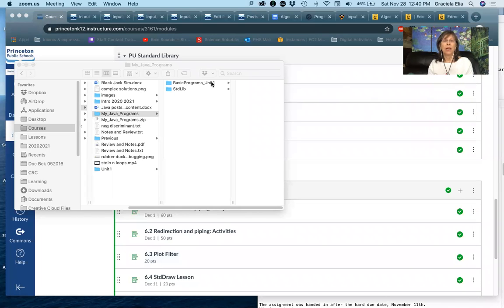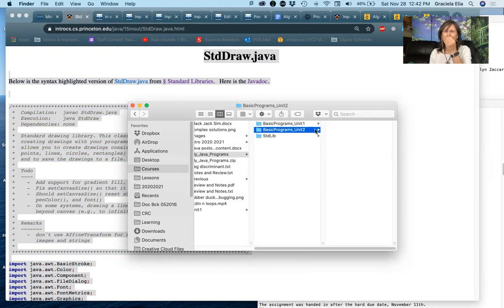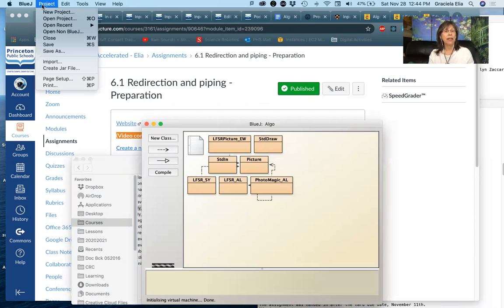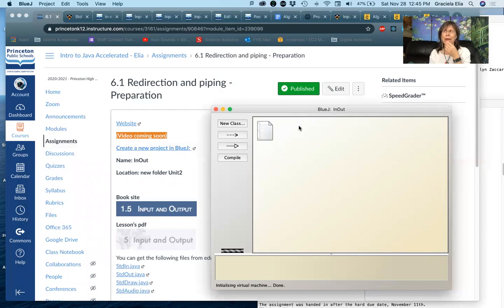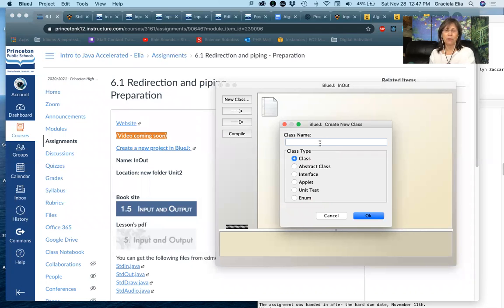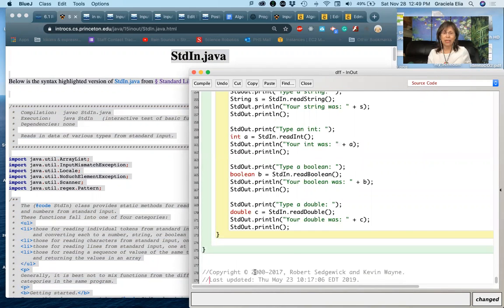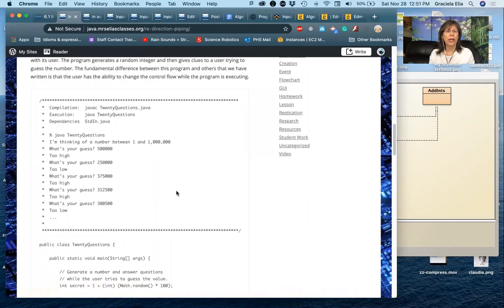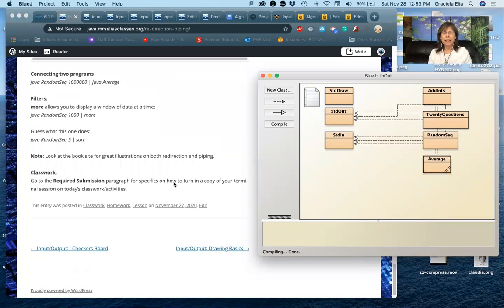Redirection and piping - Preparation